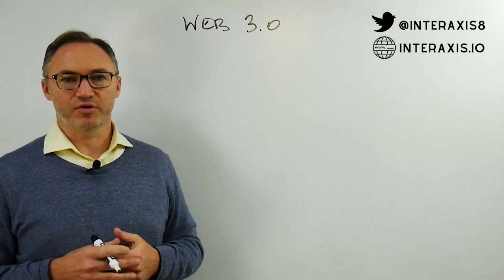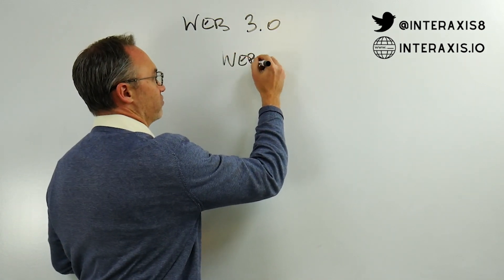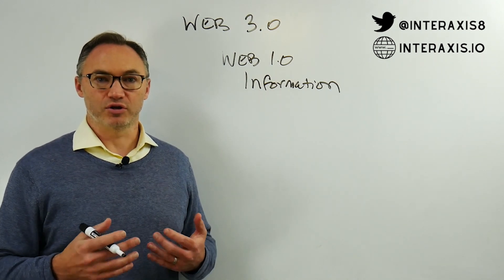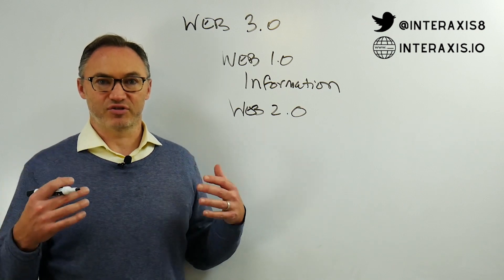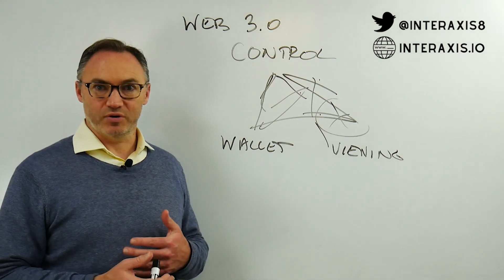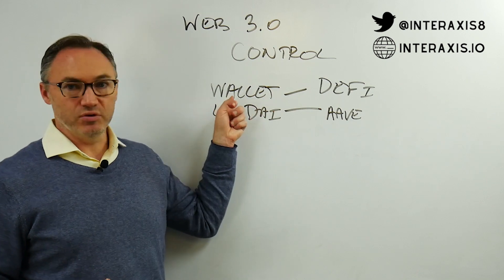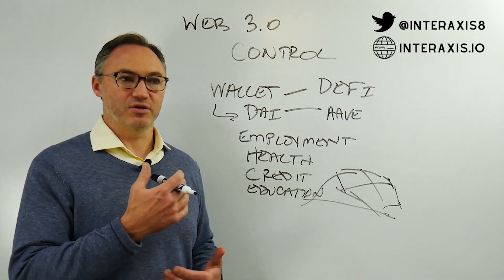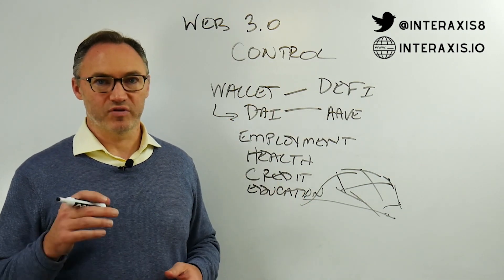What is Web 3.0 and what is it offering that Web 2.0 isn't? | DeFi, DAOs, NFTs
***Join our DAO; Link BELOW ***

The term "Web 3" is doing the rounds of the internet. But what is Web 3? And what are Web 1 and Web 2? That's what we answer in this video. We also breakdown the one important thing which Web 3 is trying to give us. This one thing is what we've been so used to giving away in Web 2.

What this video covers:
00:00 - Intro
01:30 - What is Web 1.0?
03:50 - What is Web 2.0?
08:05 - What will Web 3.0 be about?
12:28 - How does DeFi fit into Web 3.0?
16:50 - The difference between Web 2 vs Web 3

Web 1 was the start of the internet. It started with web browsers like Netscape and Microsoft. These were tools to access and build on open source protocols through web pages. However, these pages were static, they didn't allow payment flows, communication, and more. Then came Web 2.

In Web 2, companies began squaring off pieces of the internet. These pieces were gated and restricted. Companies like Google, Facebook, Twitter, and Youtube. These companies allowed so much but within the platform, and with limited cross platform utilization. But the key is they controlled everything, from your identity on the platform to the services you're offered.

In Web 3, the main thing that Web 2 took away and Web 1 had, is brought back - Control Web 3 brings back control to the users. This starts with data, and goes all the way to multi-platform access and payments. Using digital wallets one can send pieces of information and value using tokens. These tokens can be used as payments and even liquidated for further use.

We've seen the first hand implementation of Web 3 with decentralized finance, non-fungible tokens, decentralized autonomous organizations, and the metaverse. These spaces are set to make Web 3, the next big thing. Watch out.